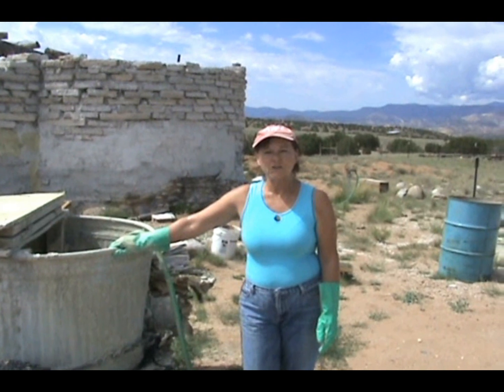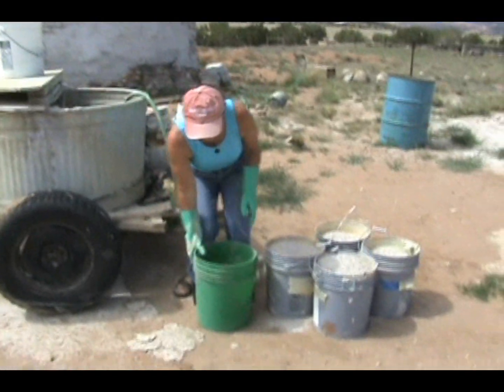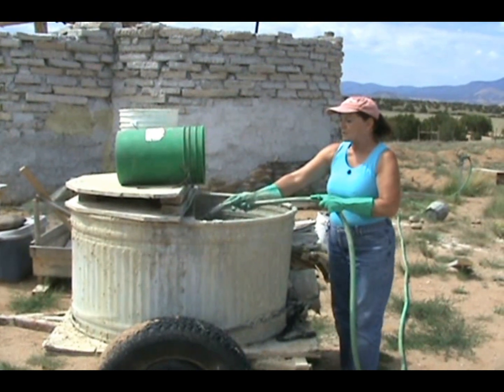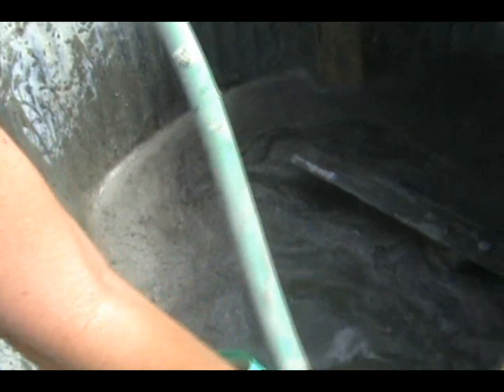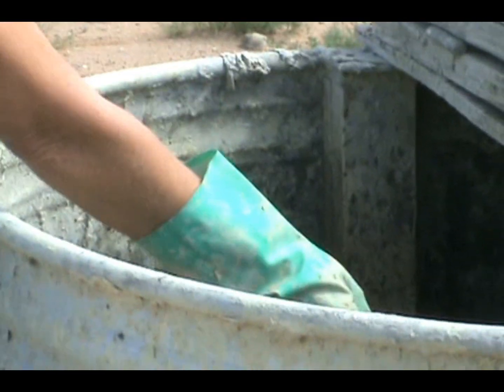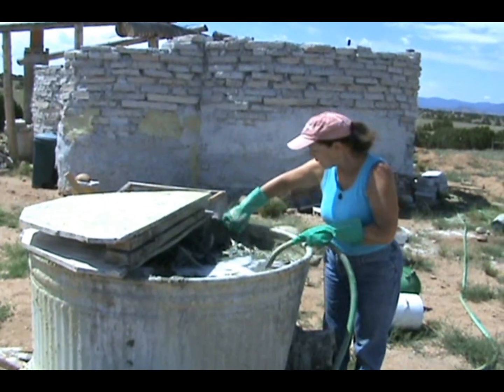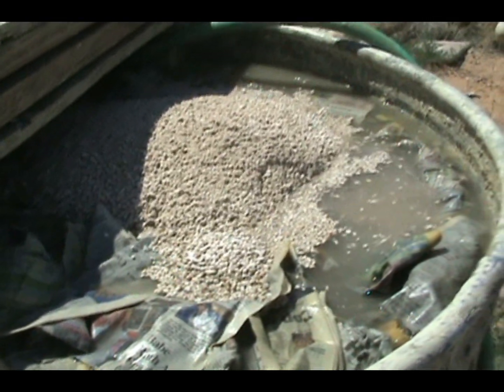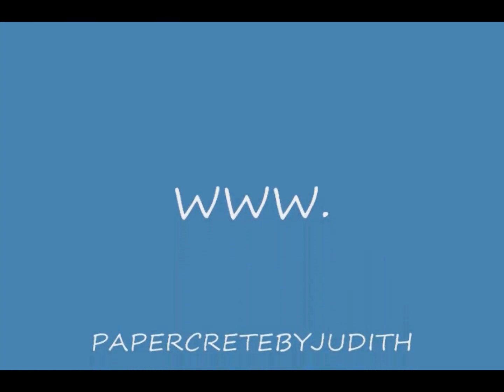Judith's Papercrete Mixing Technique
An update to Judith's previous two papercrete mixing videos. Judith shows you how to take recycled paper and a little cement and make a eco- friendly green building material. The resulting papercrete is very light and easy to work with, plus it has an R value of about 3 per inch, uses recycled and easily obtained ingredients. For a beautiful home made from an energy efficient alternative building material try papercrete